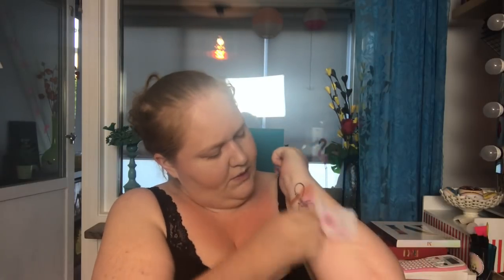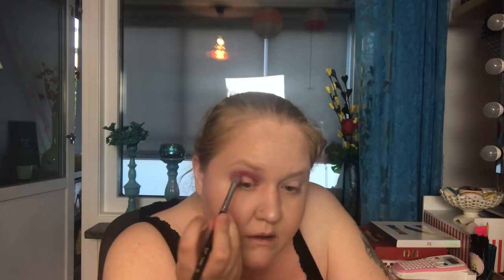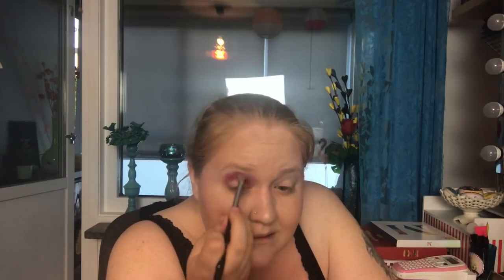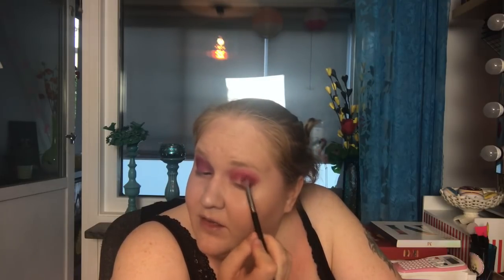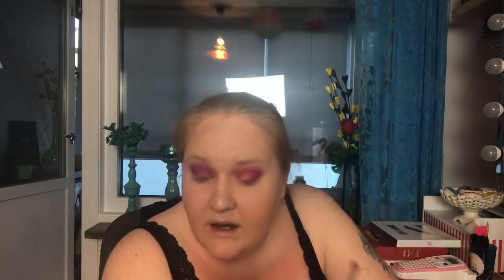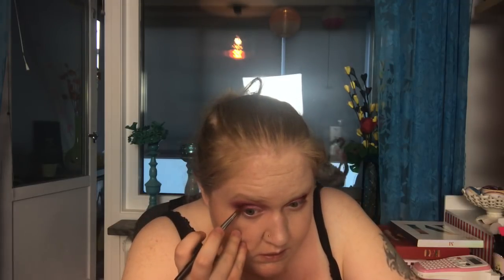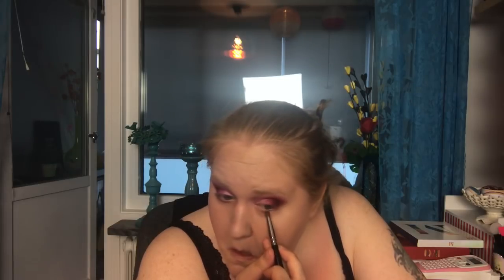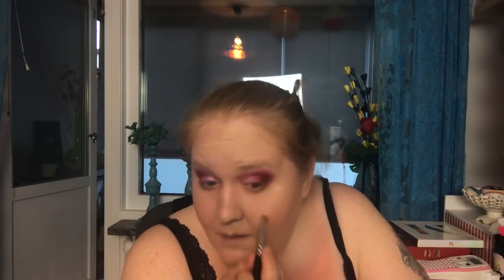Jeffree Star Cosmetics series | #3 | Collab w/ The Ladies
Time for the third installement in my, Malin and Lindas Jeffree Star Cosmetics series!! And today we are using Blood Sugar!!